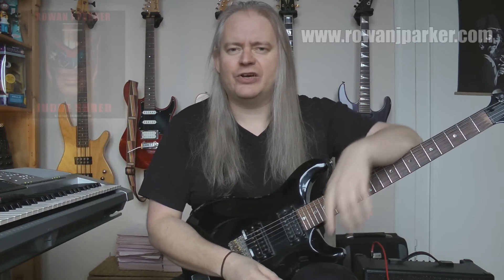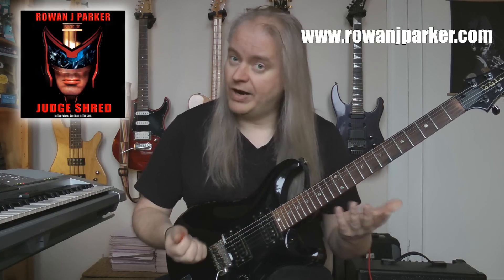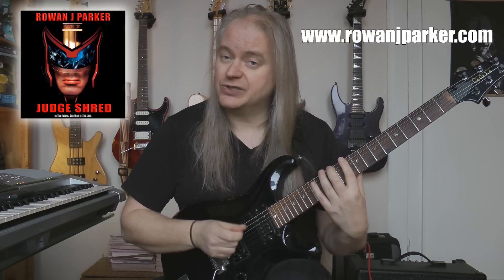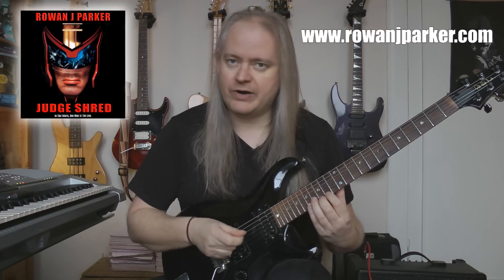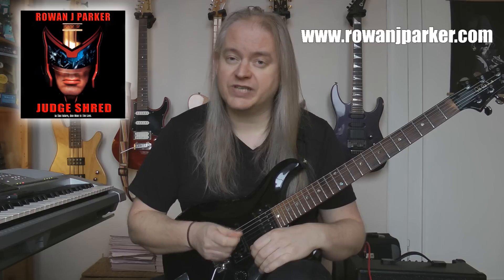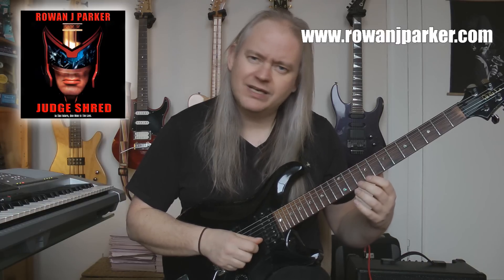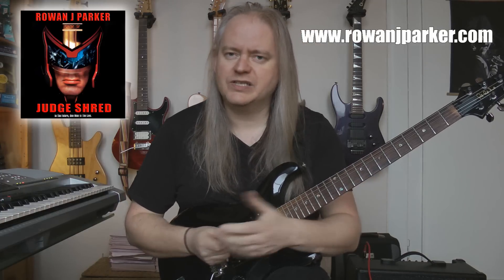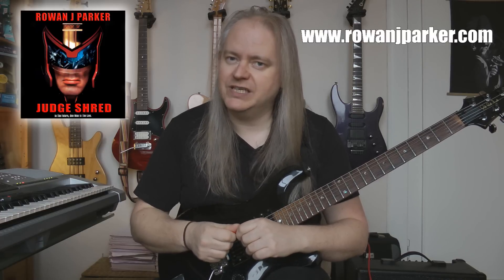Judge Shred - Episode 3 - Paul Gilbert/Frank Gambale Style Monster Lick!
The Judge returns with another terrifying guitar lick. The mutant offspring of Paul Gilbert and Frank Gamble combined in one monster riff! Tackle the 13 notes per second Gilbert inspired alternate picking run, then buckle up for Gambale style sweeping madness.